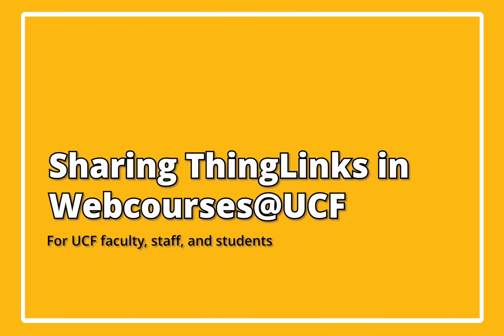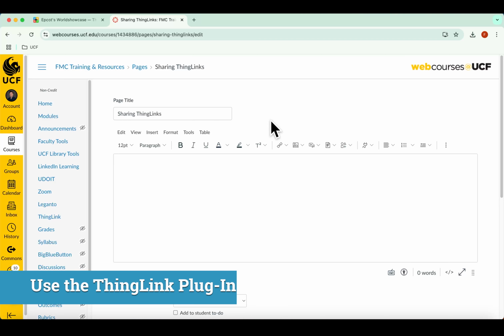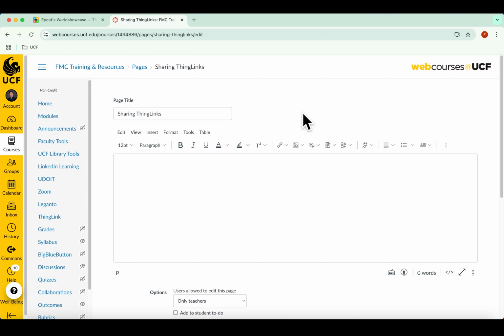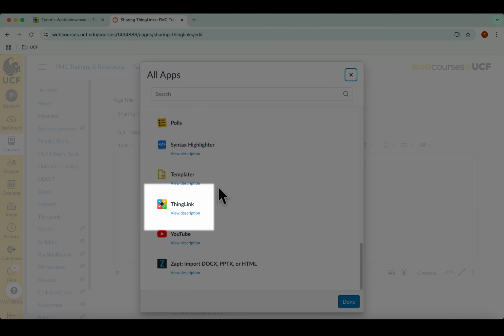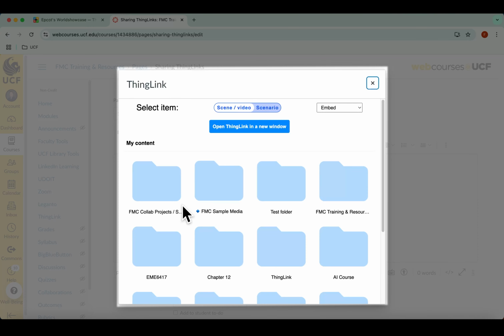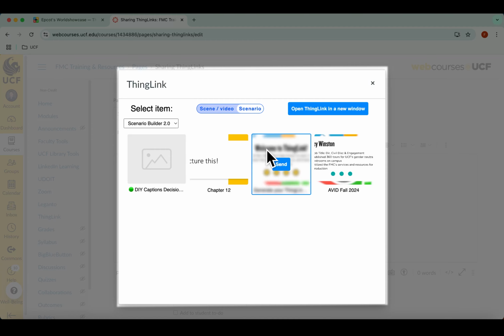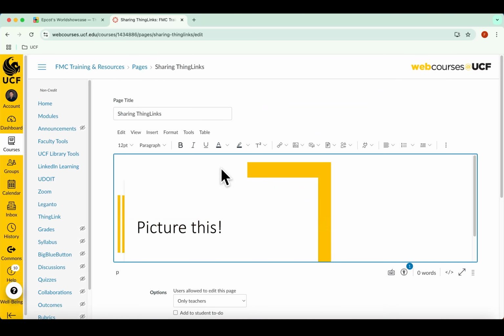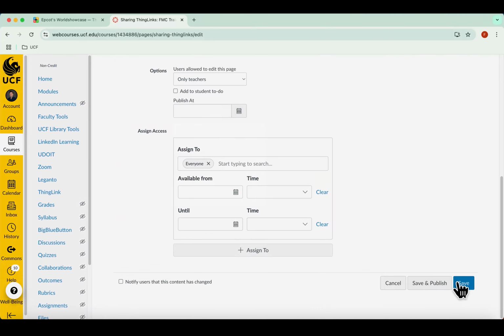Sharing ThingLinks in Webcourses@UCF